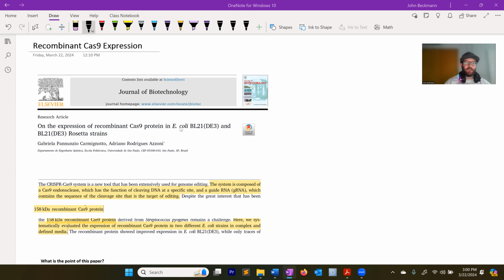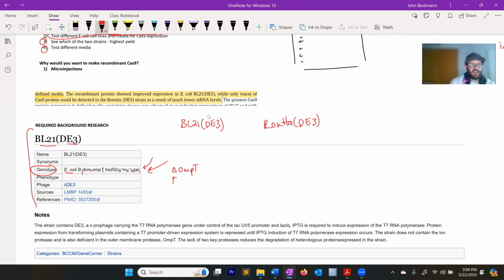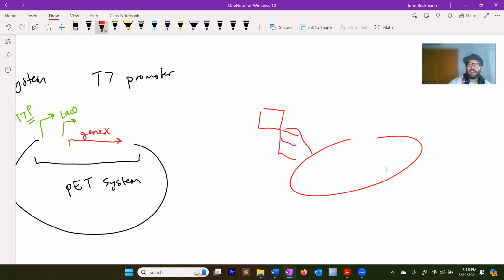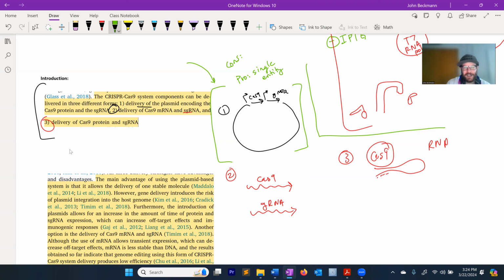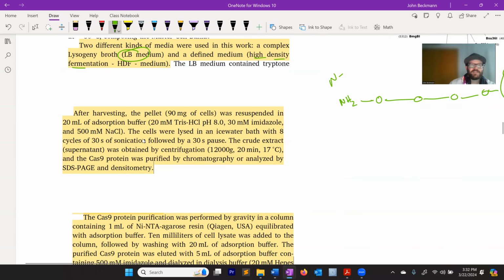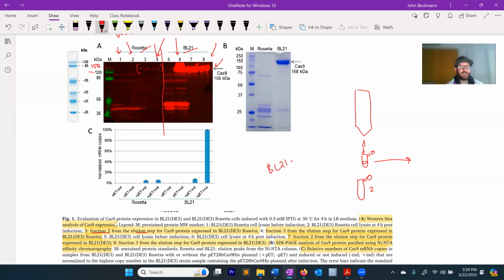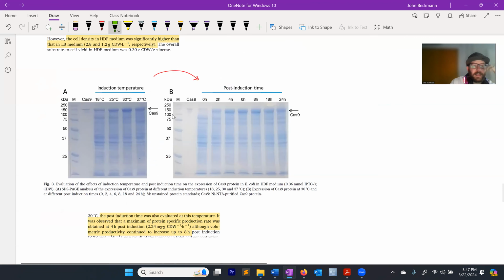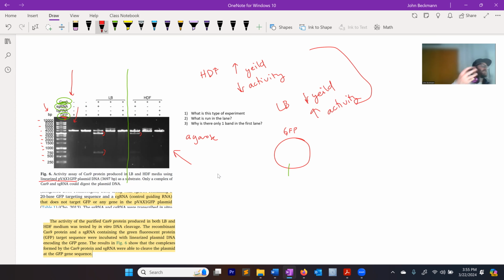Methods in Synthetic Biology 2024: 022 Recombinant Cas9 Expression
Here we discuss a recent paper on Recombinant cas9 expression in e.coli.